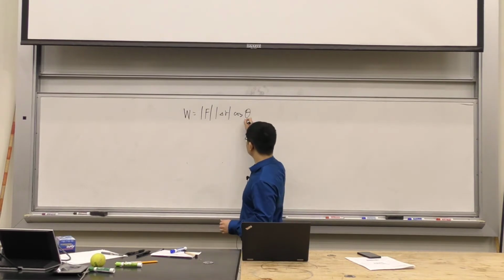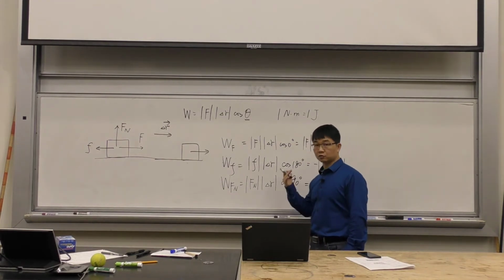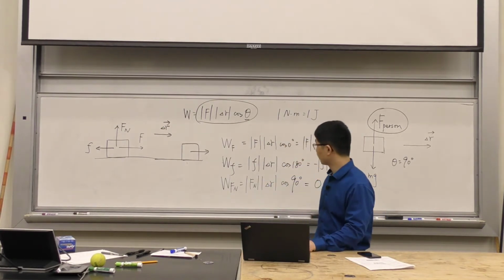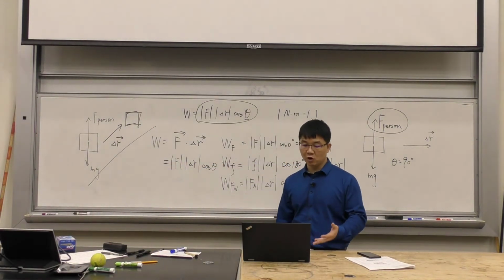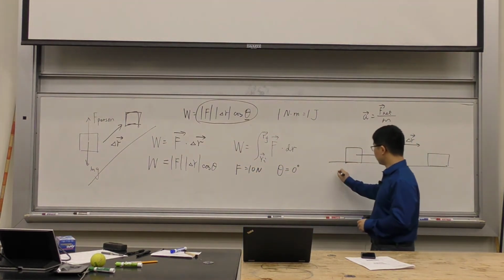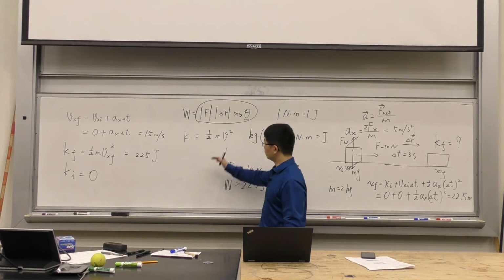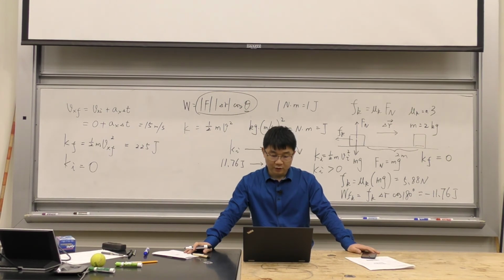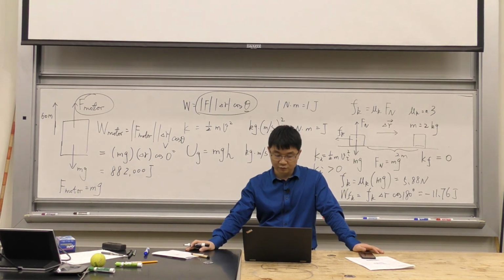PHY 113 Lecture 17